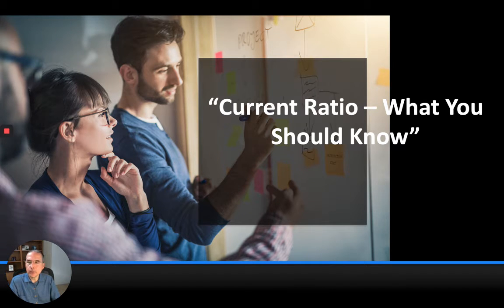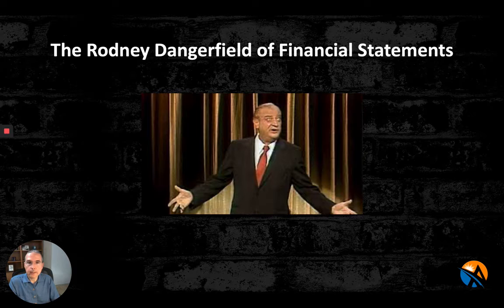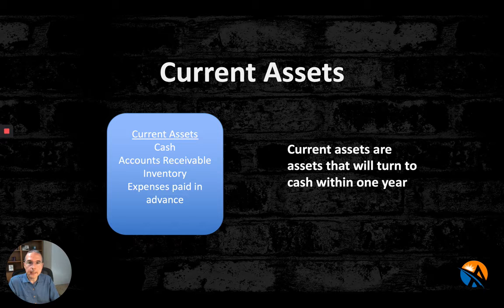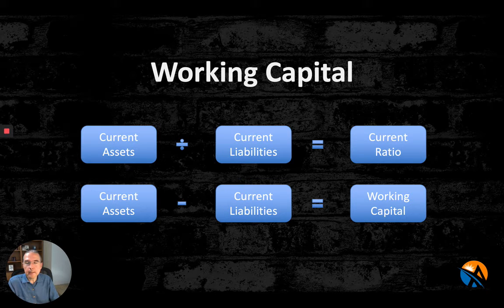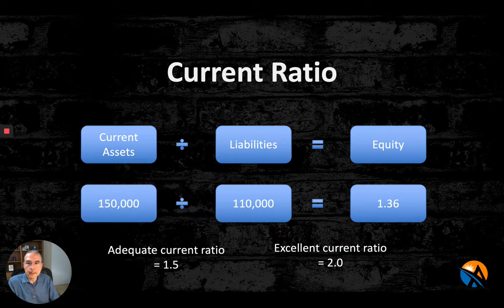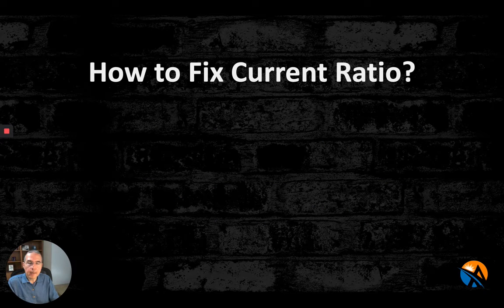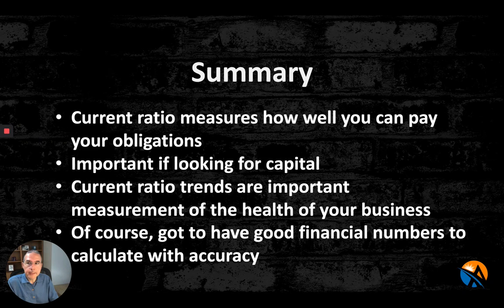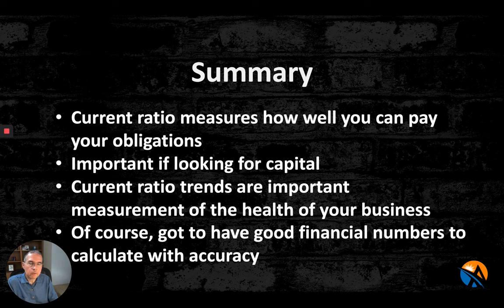Current Ratio What You Should Know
The balance sheet really is the Rodney Dangerfield of financial statements – it gets no respect!

But the balance sheet can give you valuable data you need to run your business. Especially the financial health of your business.

The balance sheet is also critical if you’re looking to obtain a loan, as it is one of the measures a bank will use.

So, in this video I’ll show you what is the current ratio, how to calculate it, what it means and how you can use it to monitor and improve the health of your business.